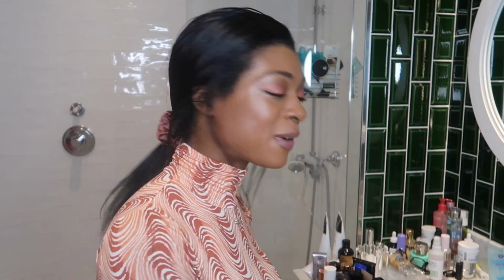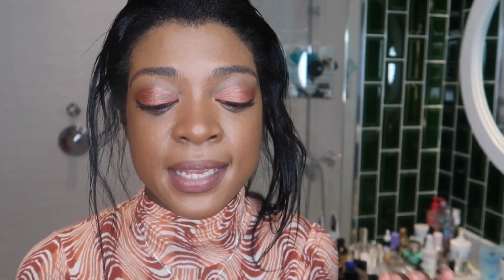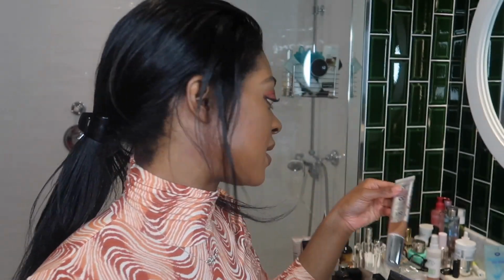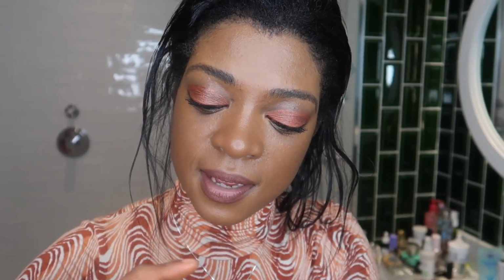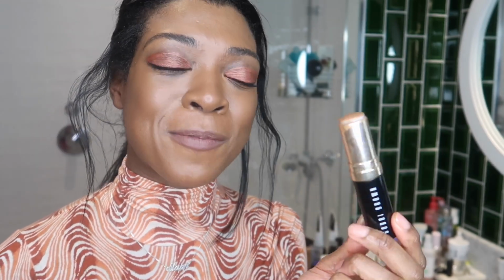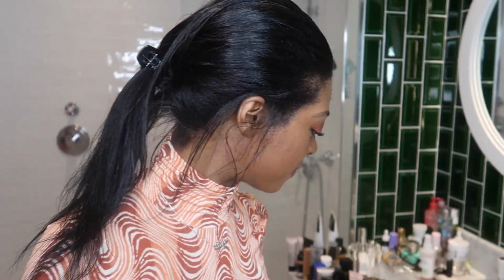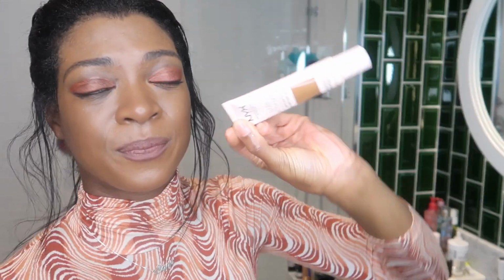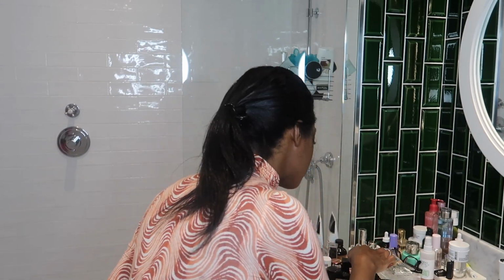FOUNDATION DECLUTTER! | Review of Over 40+ Foundations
I'm cleaning out my Foundation closet with a Foundation Declutter! And sharing my thoughts on over 40 Foundations, from budget to luxury.